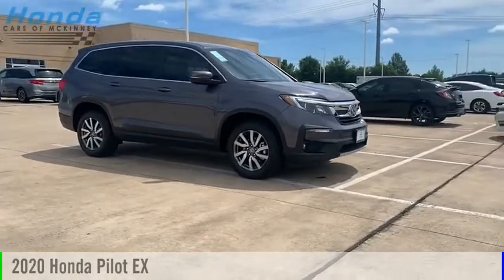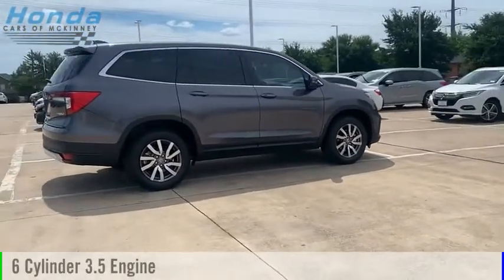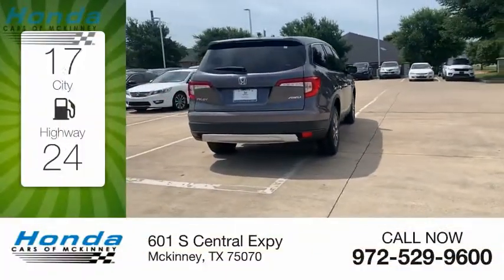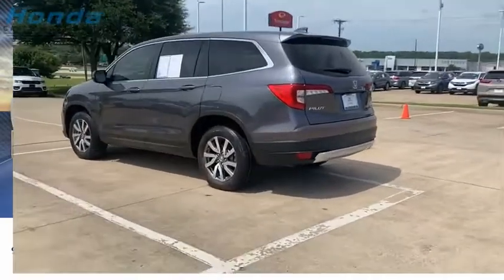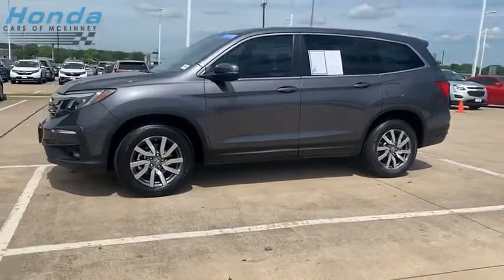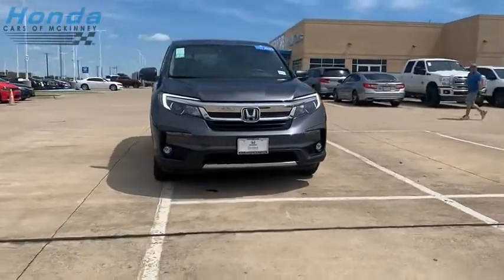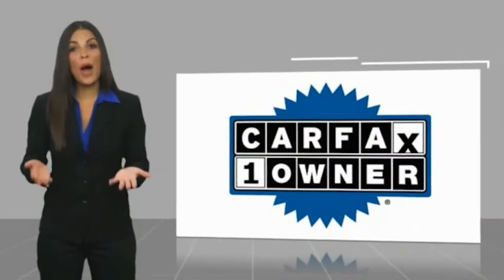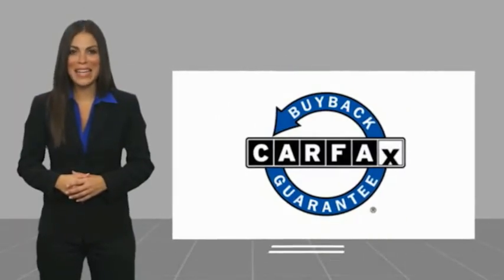2020 Honda Pilot P037142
2020 Honda Pilot EX

CARFAX 1-Owner, Spotless, Honda Certified. EX trim. Heated Seats, Third Row Seat, Bluetooth, iPod/MP3 Input, Dual Zone A/C, Remote Engine Start, All Wheel Drive, Aluminum Wheels, Rear Air, Satellite Radio, Back-Up Camera.KEY FEATURES INCLUDEThird Row Seat, All Wheel Drive, Rear Air, Heated Driver Seat, Back-Up Camera, Satellite Radio, iPod/MP3 Input, Bluetooth, Aluminum Wheels, Remote Engine Start, Dual Zone A/C, Apple CarPlay, Blind Spot Monitor, Smart Device Integration, Cross-Traffic Alert. Rear Spoiler, MP3 Player, Privacy Glass, Keyless Entry, Child Safety Locks. Honda EX with Modern Steel Metallic exterior and Gray interior features a V6 Cylinder Engine with 280 HP at 6000 RPM*.BUY WITH CONFIDENCECARFAX 1-Owner 182-point inspection by factory-trained technicians on all Honda Certified vehicles, 7yr/100,000 mile Powertrain Warranty as well as, NO Deductible, Extended coverages are available for purchase. Vehicles purchased within the new car warranty period extends the Comprehensive Coverage from, 3yr/36,000 to 4yr/48,000 miles, Up to two complimentary oil changes within the first year of ownership, 24-hour Roadside Assistance included with towing, lock-out assistance, tire change and fuel delivery, Sirius XM 3 month free trial period on eligible factory equipped vehicles. Honda Certified Warranty is transferable if vehicle is sold to a subsequent private owner. Vehicle History Report, 1yr/12,000 miles Comprehensive Coverage (from original service date) with $0 deductibleVISIT US TODAYExplore new and used car inventory at Honda Cars of McKinney and see how we can help you get the vehicle youre looking for, at a price you can be happy with.Horsepower calculations based on trim engine configuration. Please confirm the accuracy of the included equipment by calling us prior to purchase.This Dealership checks the vehicle recall status prior to making any pre-owned vehicle available for sale. Manufacturers and/or NHTSA may announce additional recalls at any time. To